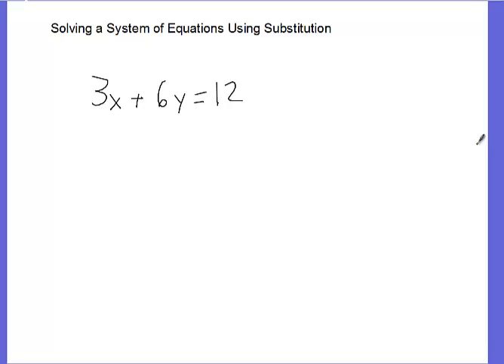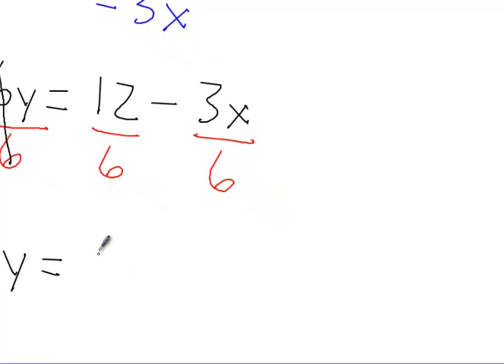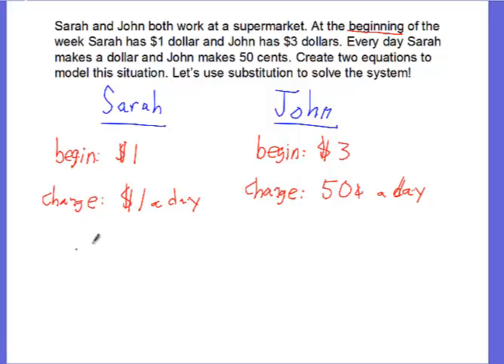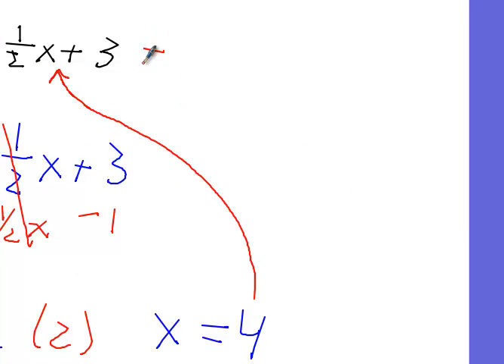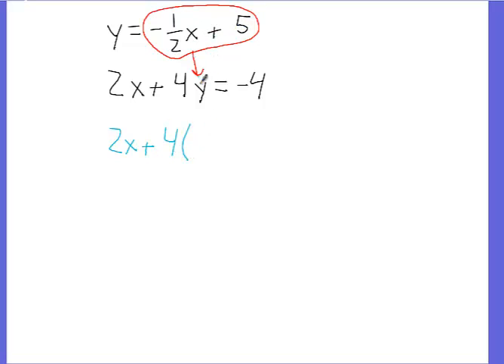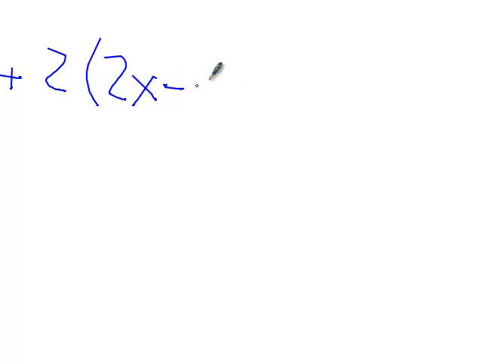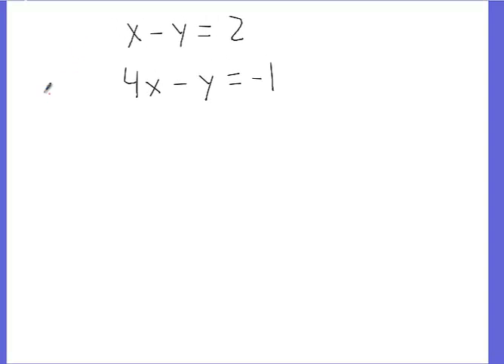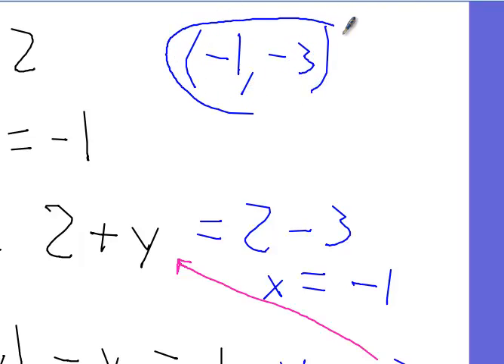Solving System of Equations Substitution GDN Alligned